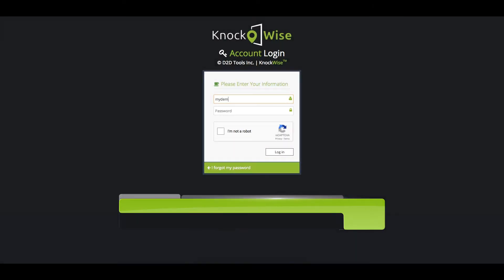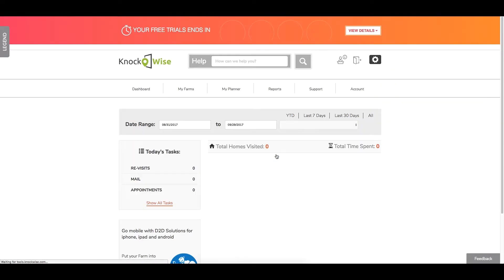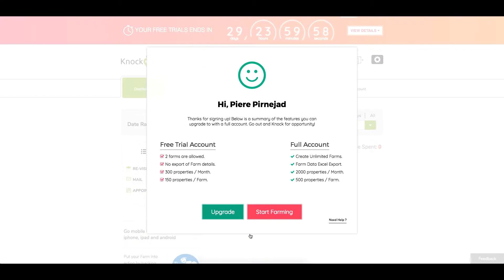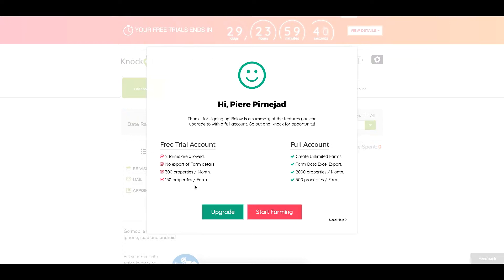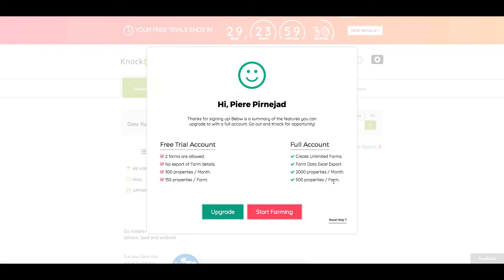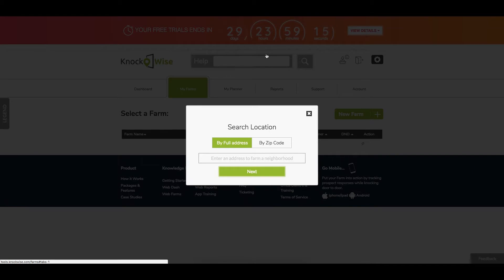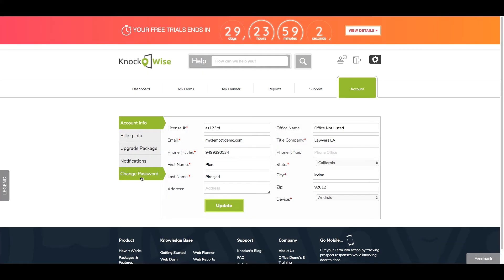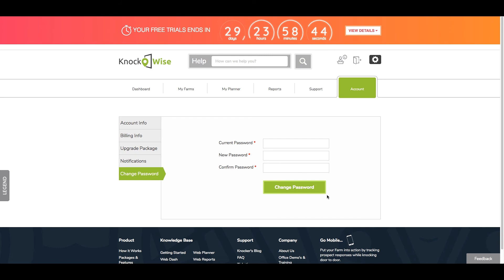First Web Login | KnockWise Door to Door Sales Farming | Real Estate Leads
KnockWise is an application made to simplify door knocking for real estate agents. Our proprietary system is different than any other door knocking apps by implementing real (free) homeowner and market (MLS) data, as well as response based logic follow ups that increase your sales, and detailed reporting of all your performance like time spent by door, response, or aggregate performance by date range, per farm(s), etc...  KnockWise allows you to go out and knock for opportunity!